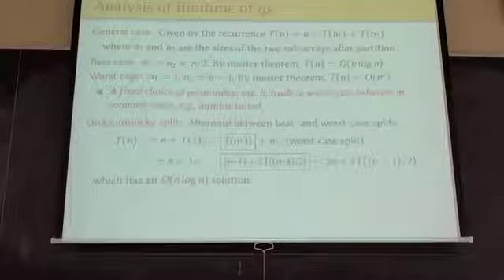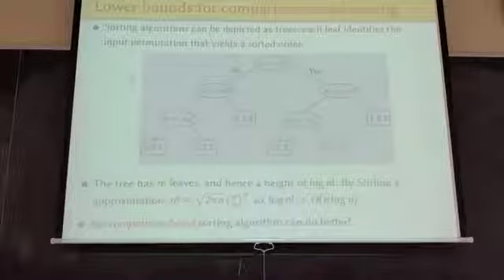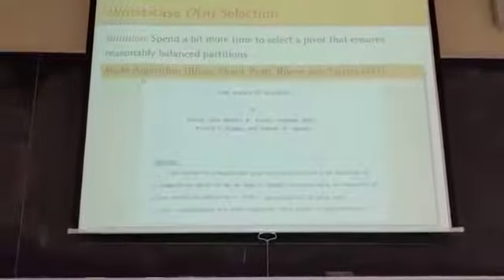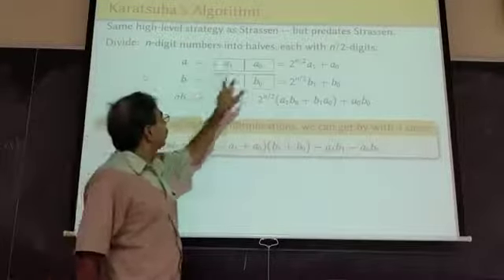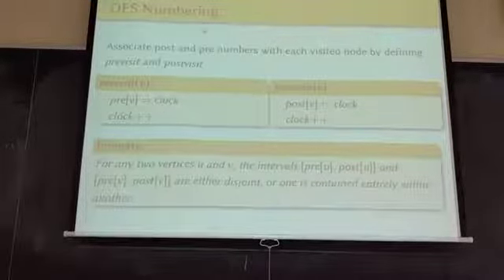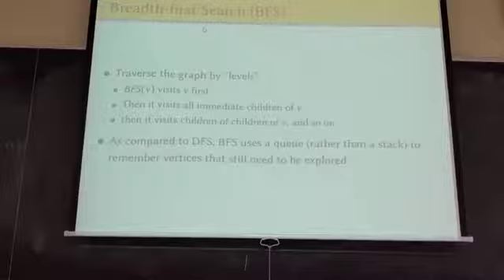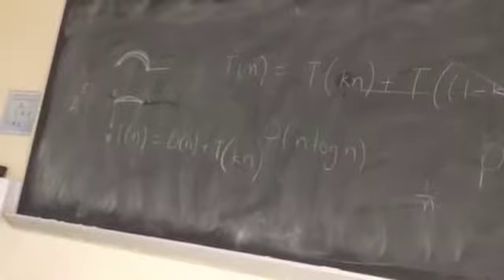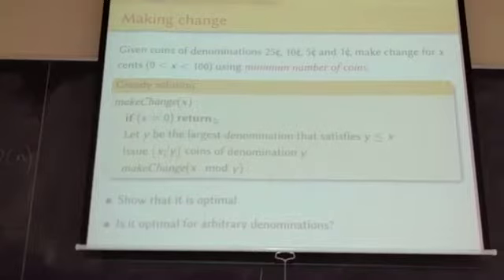Oct 12: Midterm Exam Review